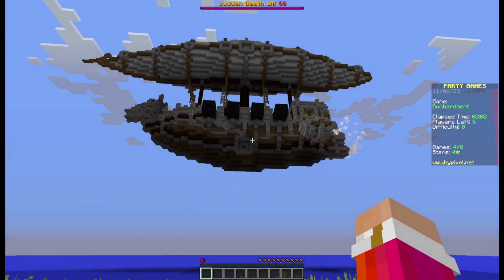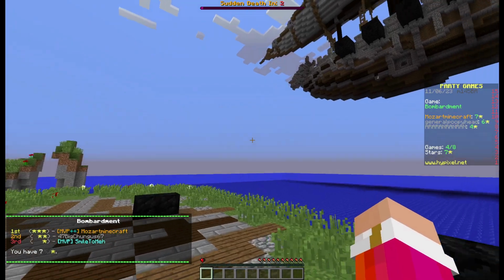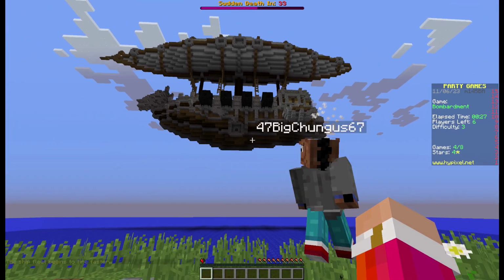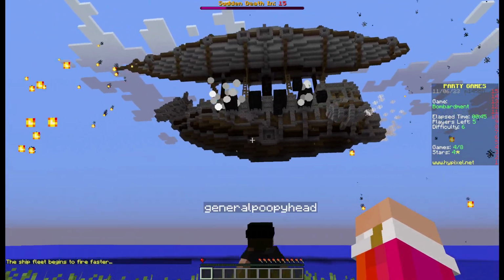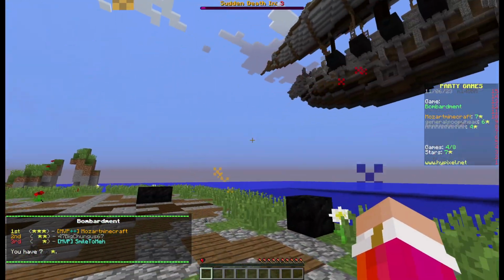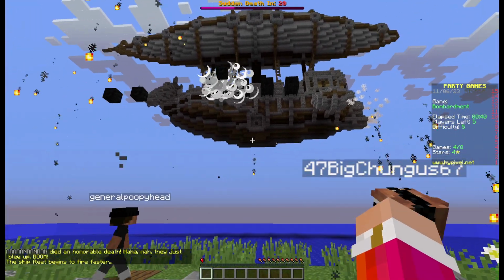How To Win Bombardment (almost) Every Time (Hypixel Party Games)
In this video, I will show you the secrets on how to become a professional Bombardment player, and improve your skills in Hypixel Party Games.